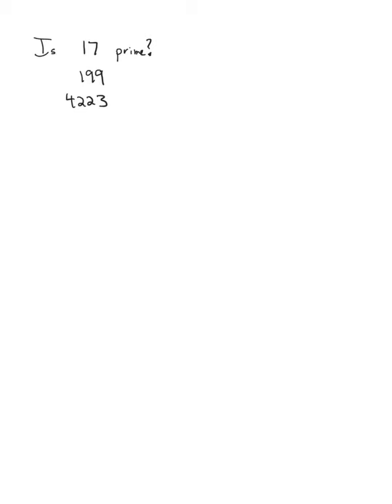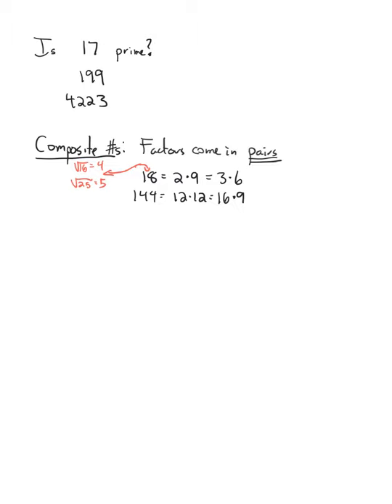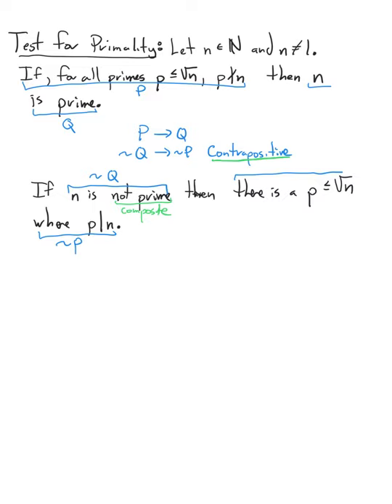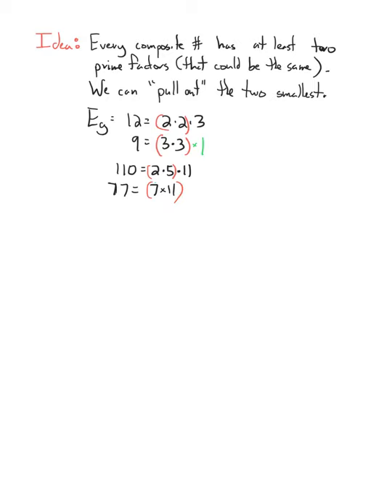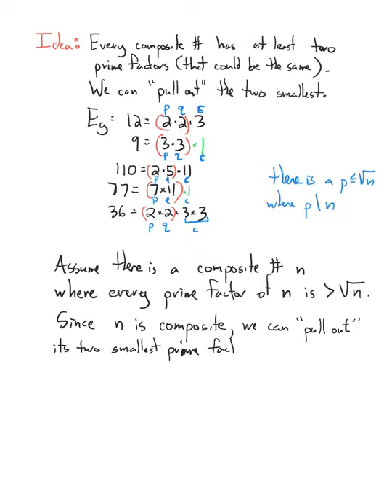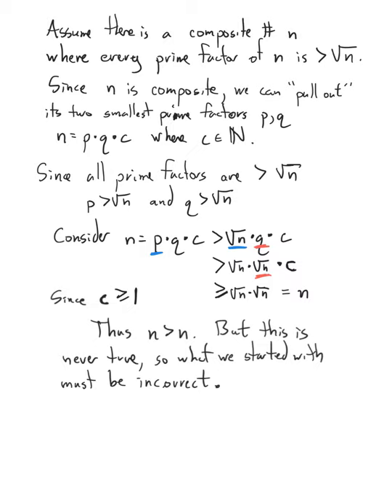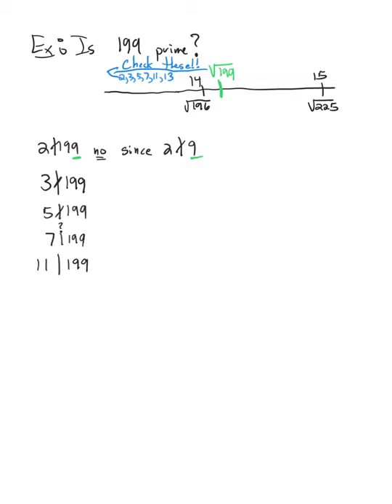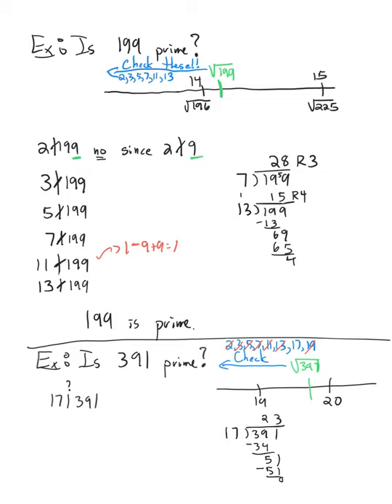How to Determine if a Number is Prime